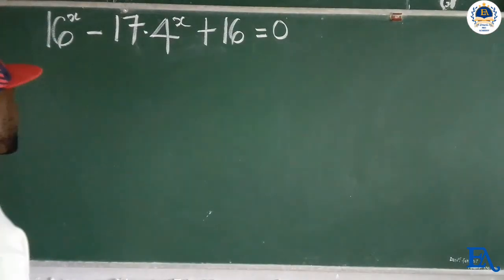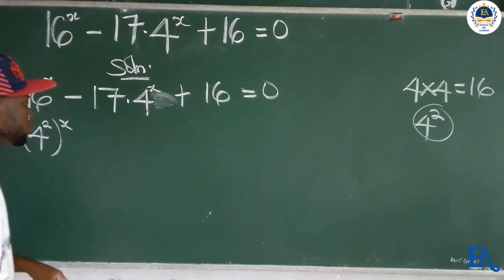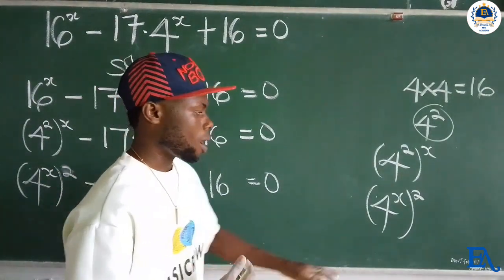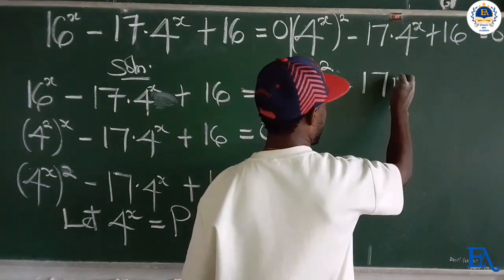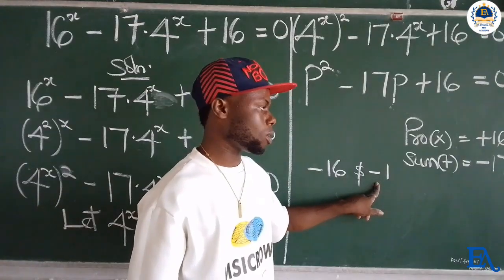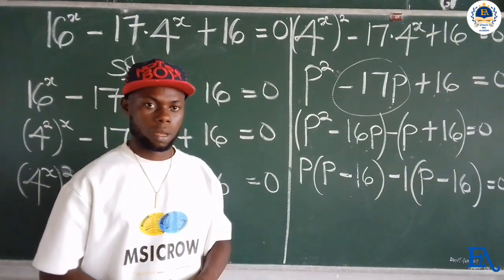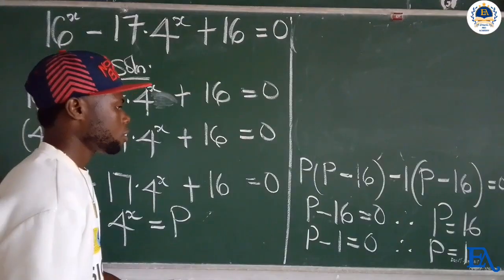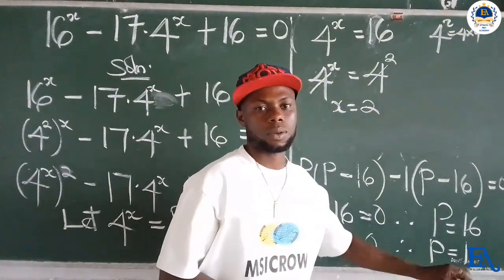Maths Fear? Try These Simple Tricks | Exponential equations leading to quadratic equations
Do you feel scared whenever you see mathematics questions?

 In this video, I shared simple tricks that can help students overcome fear and gain confidence in solving maths problems easily. Perfect for WAEC, NECO, JAMB, GCE, GCSE, SAT and A-Level students.